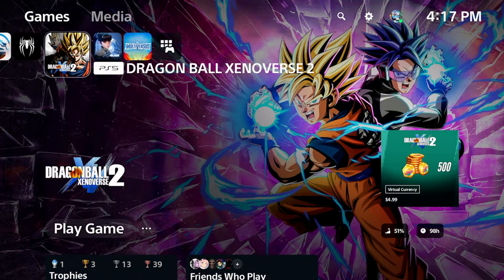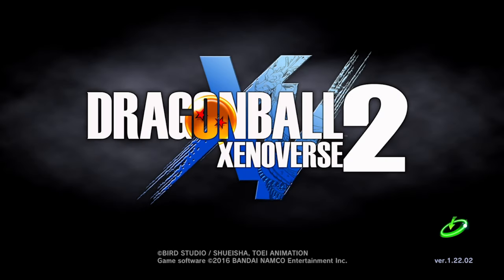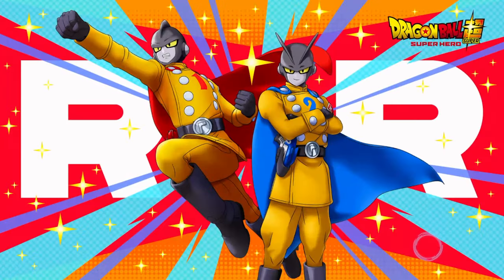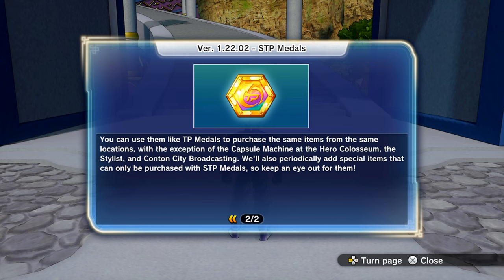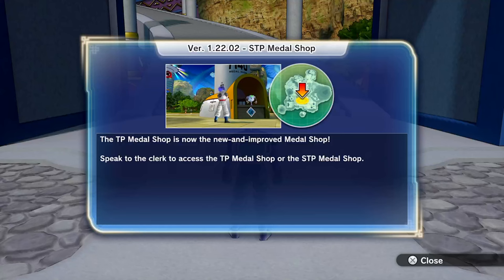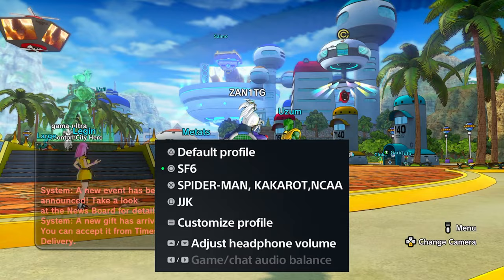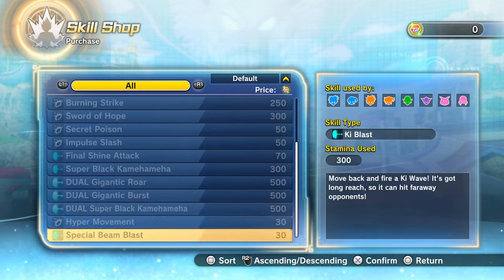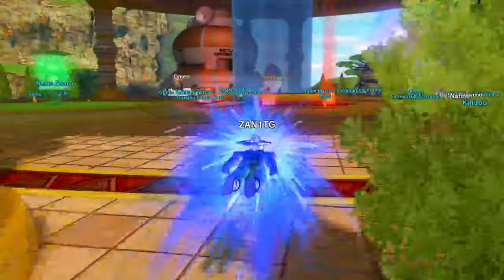DRAGON BALL XENOVERSE 2 NEW UPDATE!